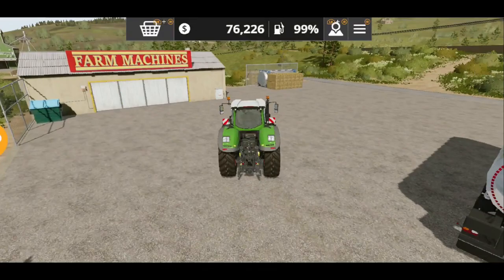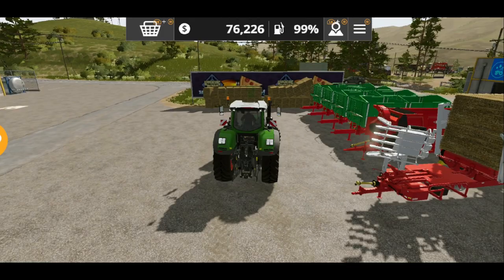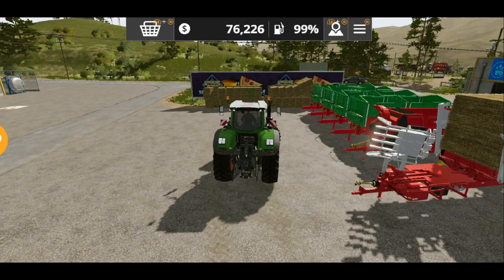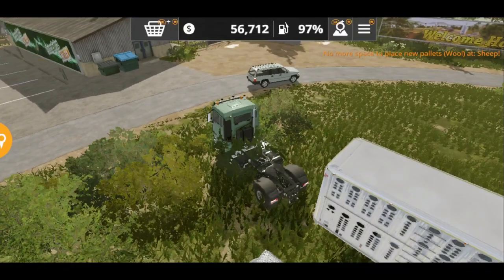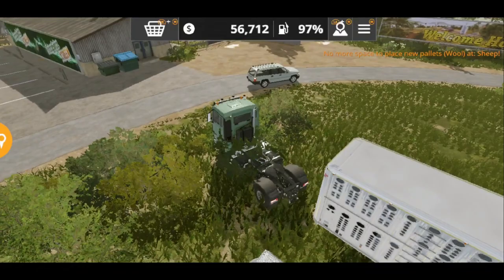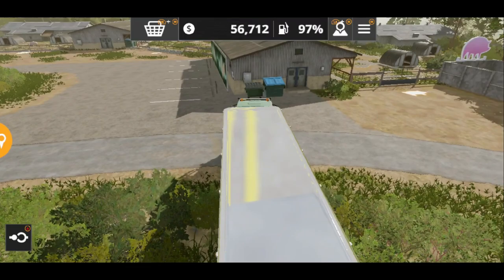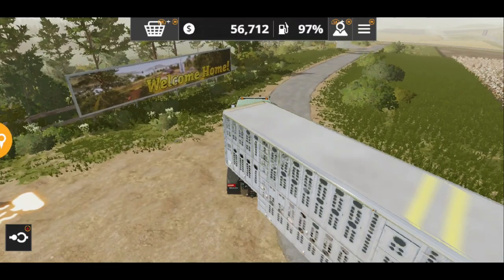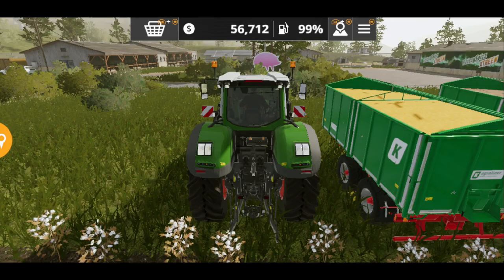Automatic Feeding System for Pigs | Farming Simulator 20 trick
No need to feed pigs again and again in fs20, watch this fs 20 tip video for pigs!

Your Subscription is really Very very Important for me. If You Like This Gameplay, I am Sure That You Will Like to see more GamePlays below! Thanks
_JOIN MY OFFICIAL FACEBOOK GROUP OF FS20_

                        ❕About Game❕
✅Farming Simulator 20

                        🔷More Gameplays🔷

                         Game Developers
GIANTS Software
For Developers:
Thank you very much dear developers that you made this great Game. Thanks!

                          ⚠For Viewers⚠
If I say thanks to viewers 1000 times it will be less than that what they deserve. I have spent a lot of time to play this game,  and worked hard to bring this Gameplay to you. I have tried my best to make this video entertaining. Thanks!

                           🎵About Music🎵
These are all music which is used in this video. Thanks to music creators who made these awesome tracks and let me and other creators to use these tracks. In case of any complaint/Suggestion or if any music creator changes his usage policy or he don't like his music in this video please before any action contact with us! Thanks!

1️⃣

2️⃣

3️⃣

4️⃣

5️⃣

6️⃣

7️⃣